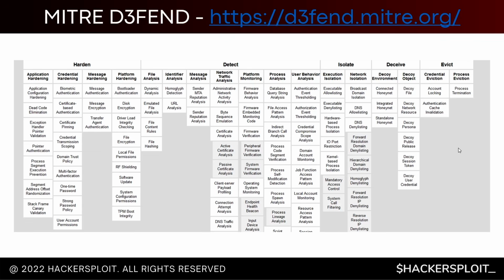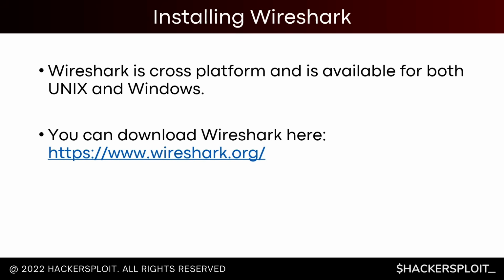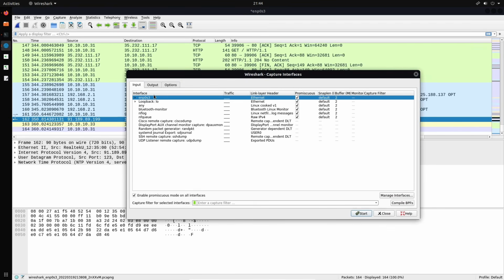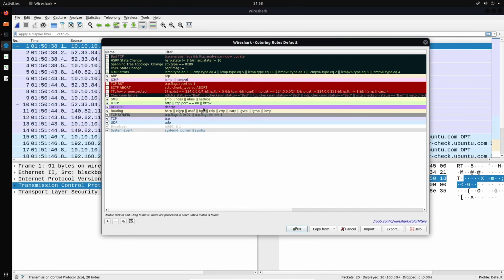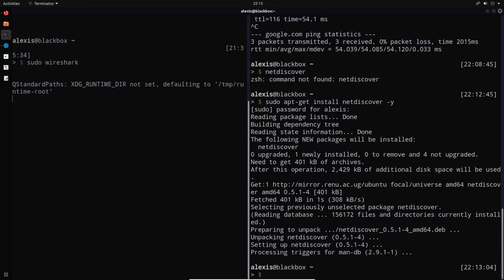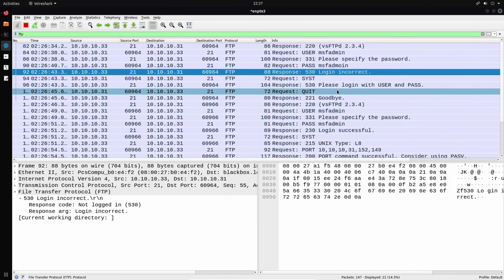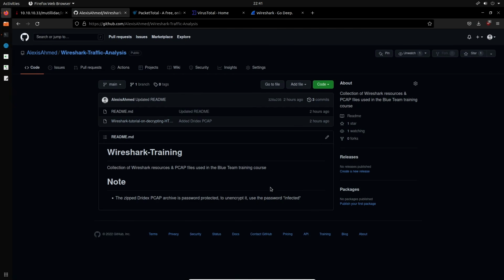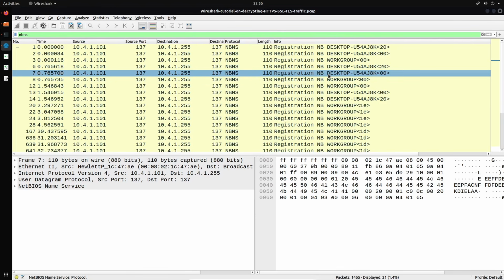HackerSploit Blue Team Series Episode 1 | Network Traffic Analysis with Wireshark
This series will cover Blue Team techniques and tools used by security analysts and SOC teams. In the first video, @HackerSploit  will show you what Blue Team Operations consist of, and introduce our first open-source tool, Wireshark.

Chapters:
0:00 Introduction
0:20 What are Blue Team Operations?
2:08 Examine the Mitre D3fend Framework
3:58 What We Will Be Covering
5:04 Prerequisites
6:38 What is Wireshark?
9:00 What are Packets?
10:43 Wireshark for Blue Teams
13:30 Wireshark Features
14:28 What are PCAP Files?
16:00 Obtaining and Installing Wireshark
16:19 About our Lab Environment
18:00 Download & Open Wireshark
22:00 Wireshark Interface Overview
33:00 Customizing the Wireshark Interface
40:14 Color-Coding Packets
41:41 Using Display and Capture Filters
51:36 Specifying a Source and Destination IP
58:41 Limiting What is Displayed by IP
1:01:40 Protocol Filtering
1:12:20 Exporting the Capture into a PCAP
1:13:13 Exploring SSH Traffic
1:14:45 Exploring HTTP Traffic
1:18:34 Wireshark Exercise
1:32:34 Conclusion

Product: Linode, Wireshark, Blue Team; @HackerSploit ;